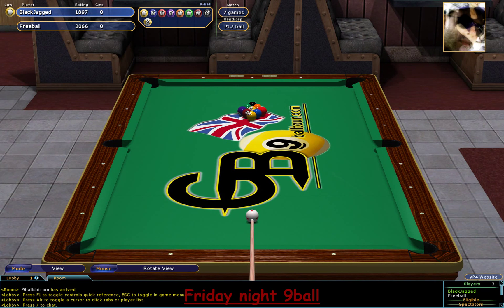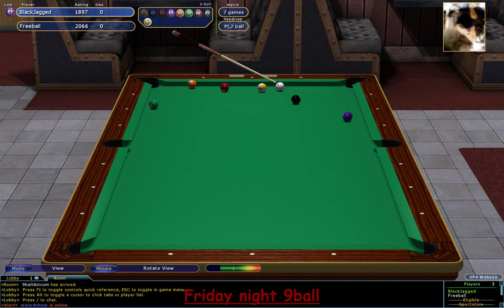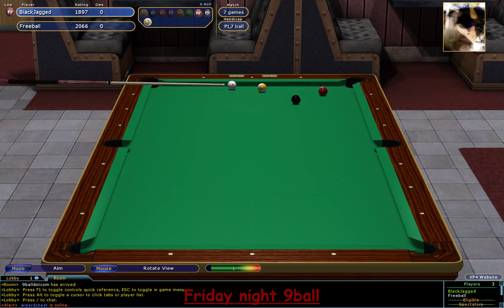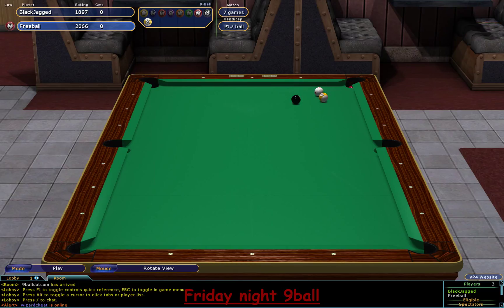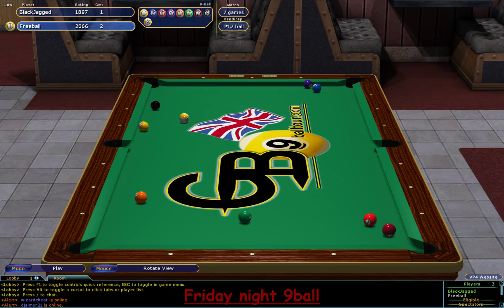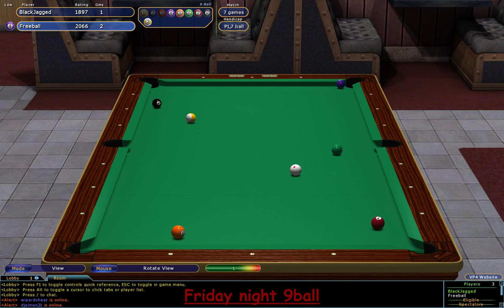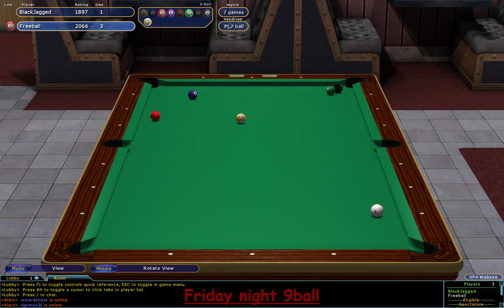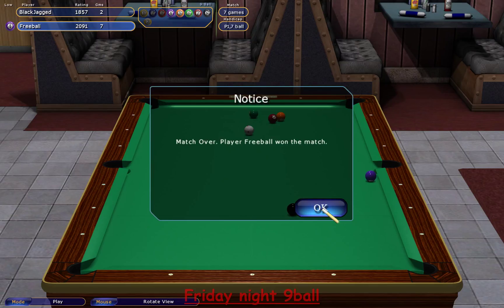Virtual Pool 4 Online Friday Night 9ball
This is a second round match between Freeball and Blackjagged  in a race to7.Blackjagged is getting the 7 ball